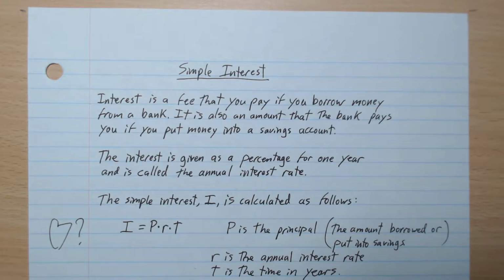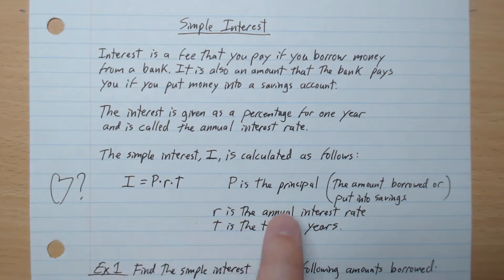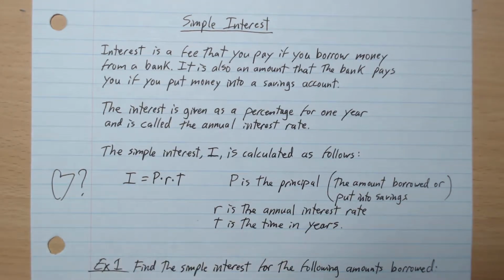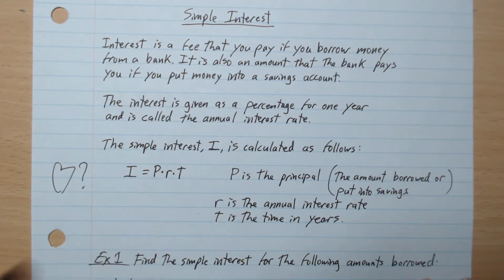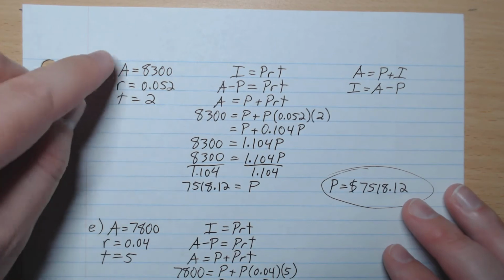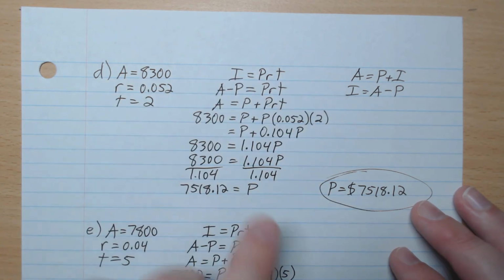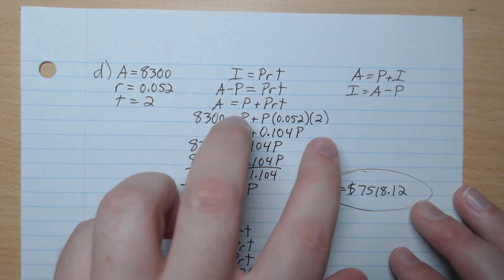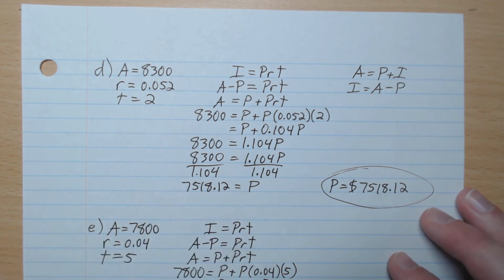Gr9 Math - 601 - Simple Interest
Grade 9 Math - 601 - Simple Interest